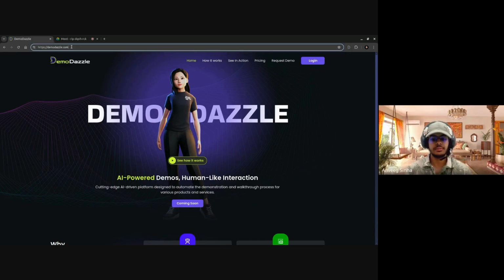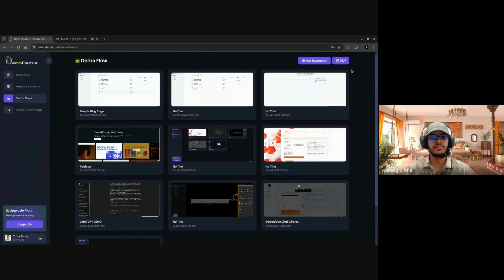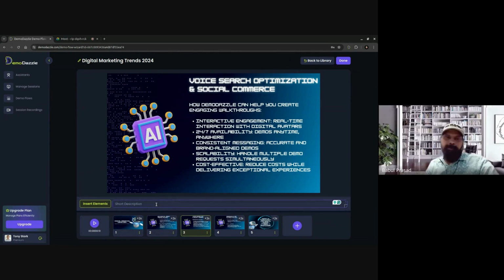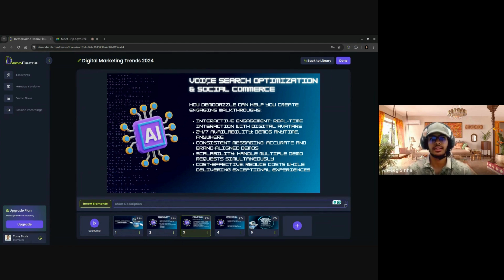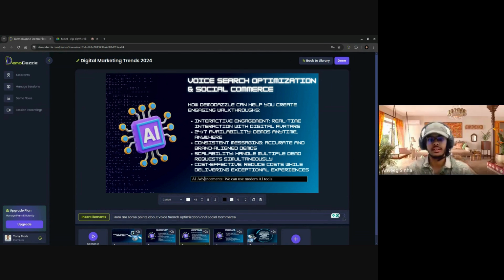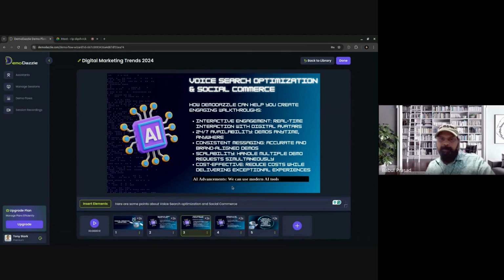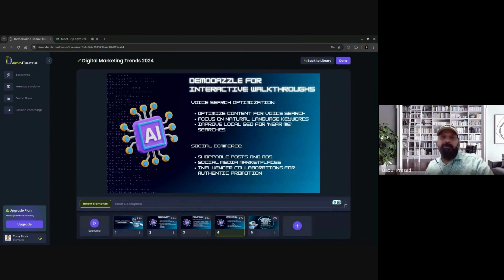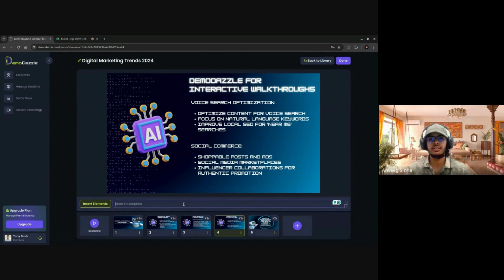DemoDazzle - Create Walkthroughs/Demos from PowerPoint/Google Slides/Canva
Are you looking to create stunning walkthroughs and demos effortlessly? Look no further! With DemoDazzle, you can transform your PowerPoint, Google Slides, or Canva presentations into engaging and interactive demos in just a few steps.

What is DemoDazzle?
DemoDazzle is a powerful tool designed to help you create professional walkthroughs and demos from your existing presentations. Whether you're showcasing a product, conducting a tutorial, or delivering a presentation, DemoDazzle has got you covered.

Why Use DemoDazzle?
Easy to Use: Convert your presentations into demos with a simple, user-friendly interface.
Versatile: Compatible with PowerPoint, Google Slides, and Canva.
Engaging: Add interactivity and enhance viewer engagement.
Time-Saving: Quickly turn your slides into professional demos without any hassle.
Prepare Your Presentation: Create your slides in PowerPoint, Google Slides, or Canva.
Upload to DemoDazzle: Import your presentation into DemoDazzle.
Customize: Add interactive elements, narration, and more.
Publish and Share: Export your demo and share it with your audience.
Key Features
Interactive Elements: Add clickable buttons, hotspots, and more to make your demos interactive.
Narration: Record and add voiceovers to guide your audience through the demo.
Custom Branding: Personalize your demos with your brand's look and feel.
Analytics: Track viewer engagement and gain insights into your demo's performance.